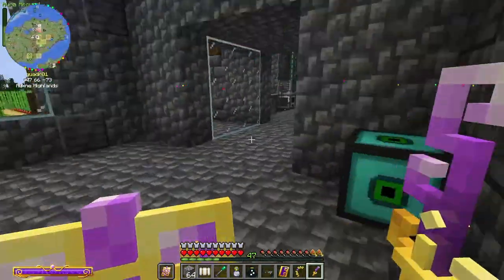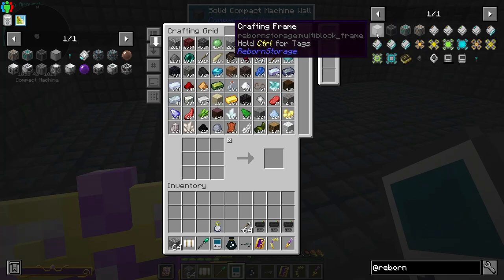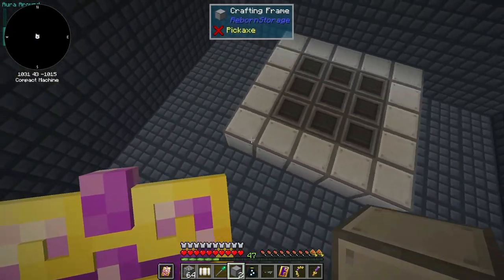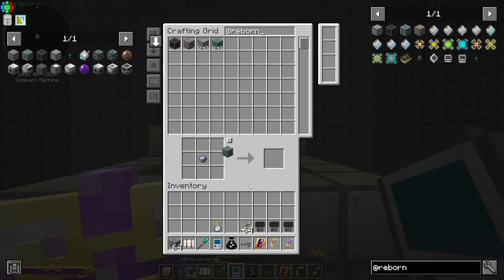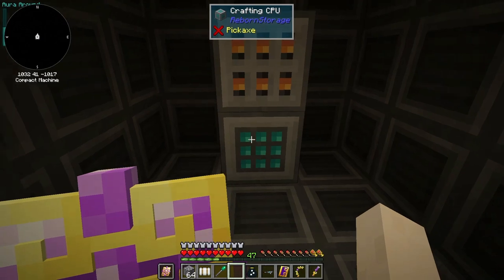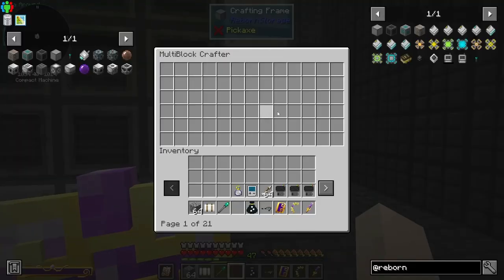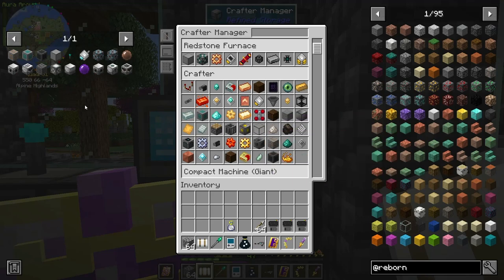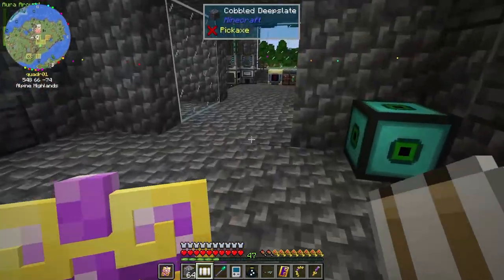DireWolf20 1.18 Let's Play Episode 79: Reborn Storage Multiblock Crafter